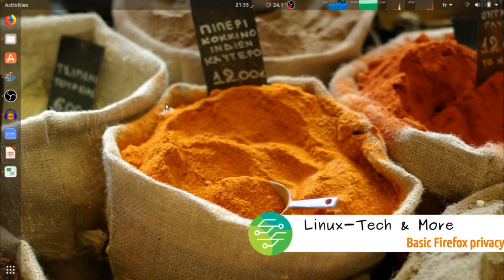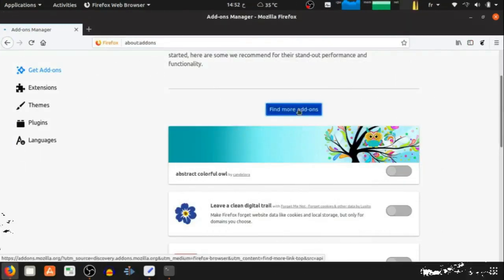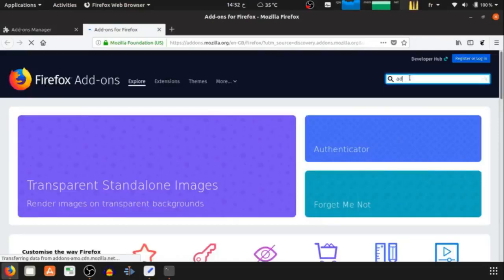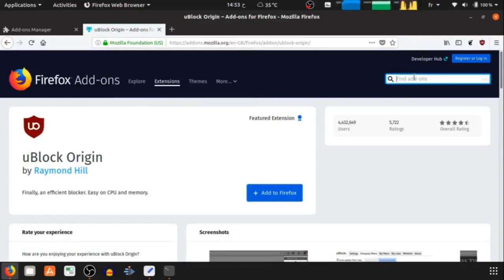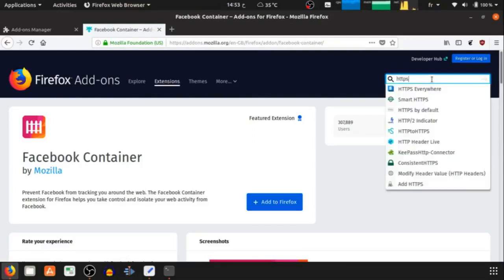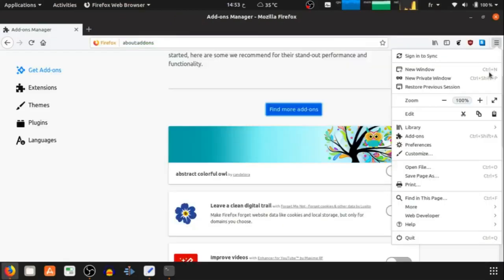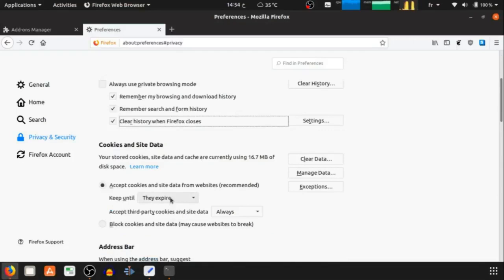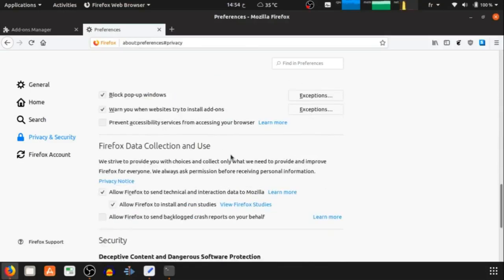Basic Firefox privacy configuration